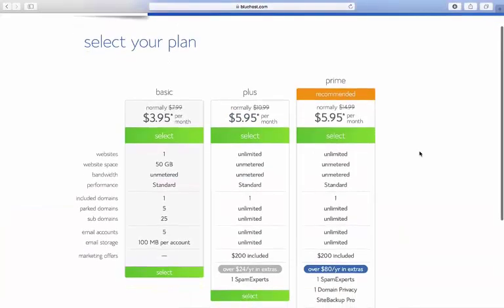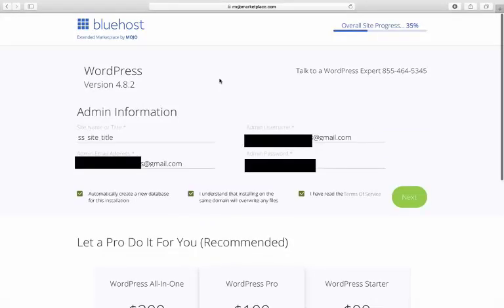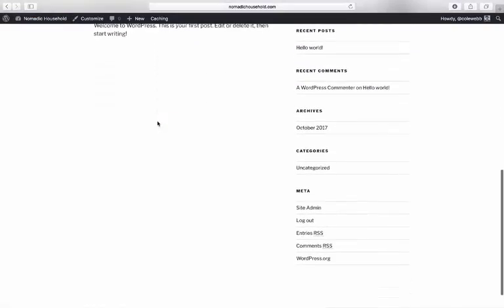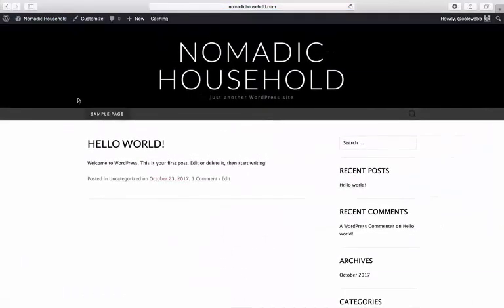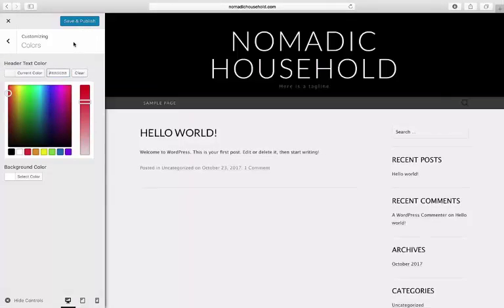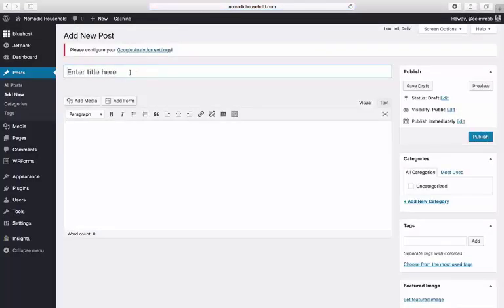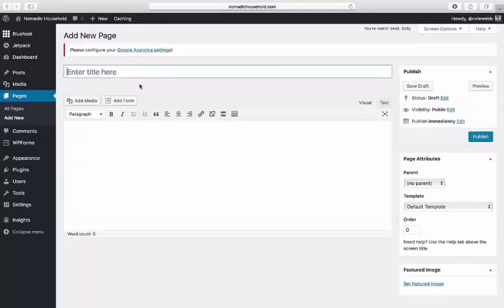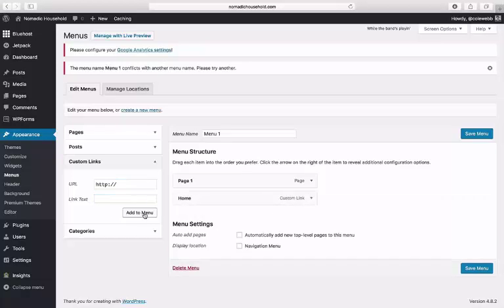Build Your Wordpress Website With Bluehost|Beginers Guide